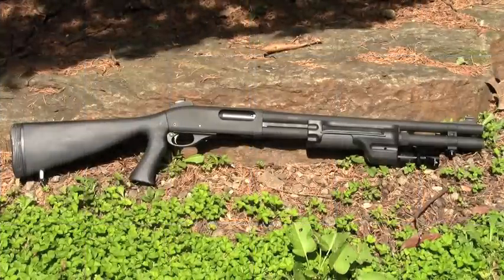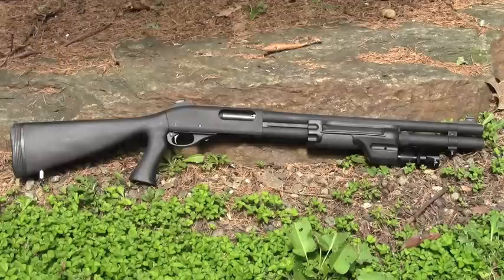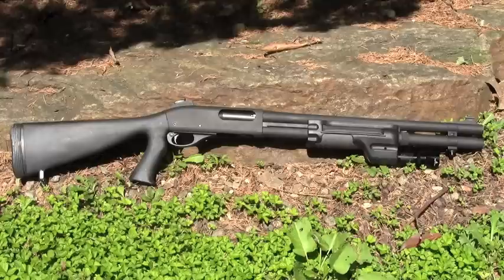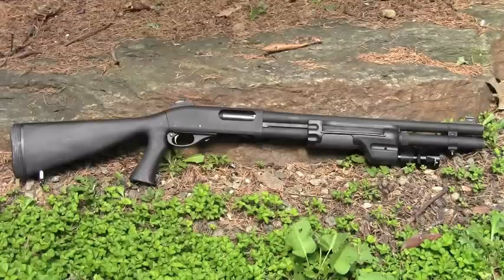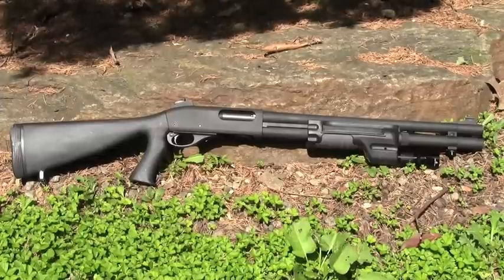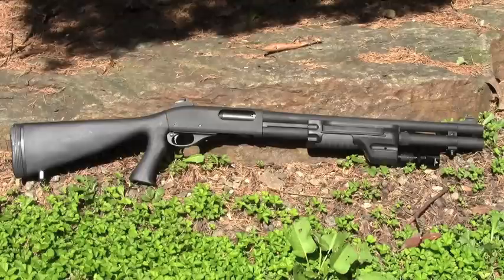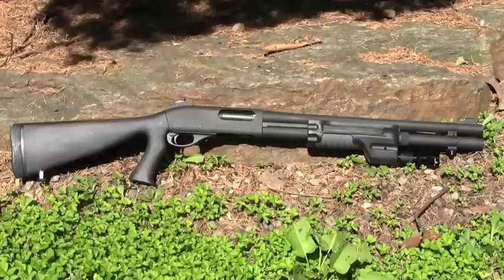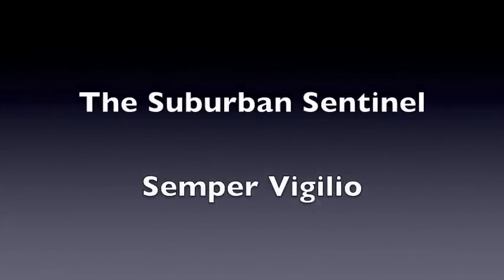First Look: Remington 870P Max, 12 Gauge Pump Shotgun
The police model Remington 870 shotgun taken to the Max.